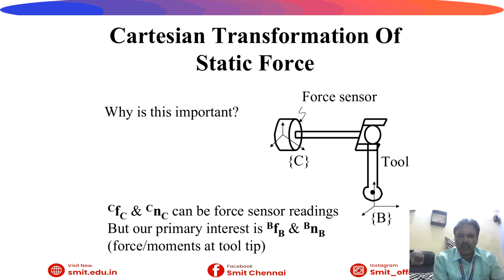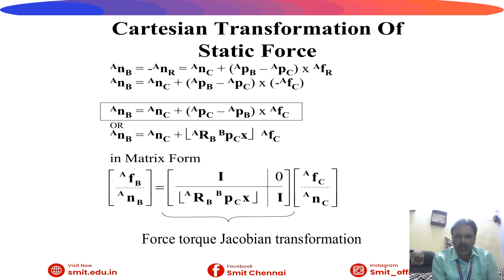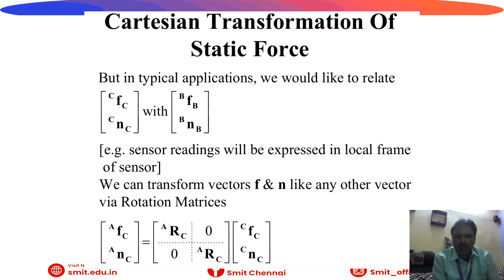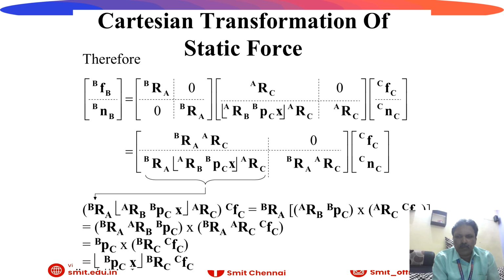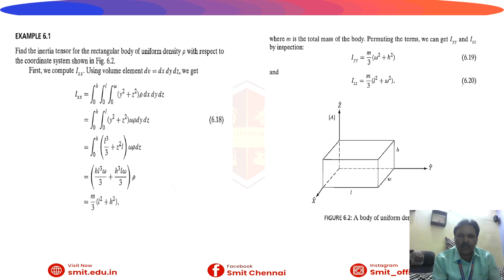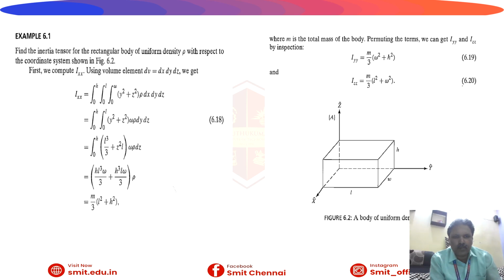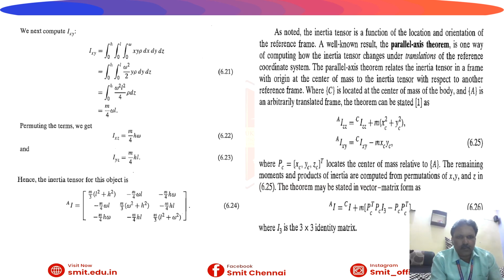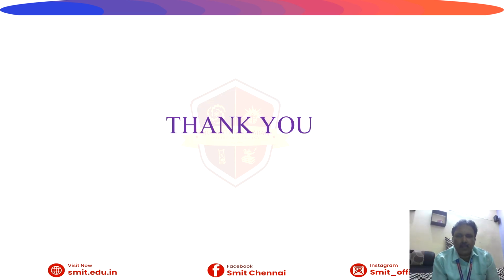RA3601_Robot Dynamics and control_UNIT I_ PART 3